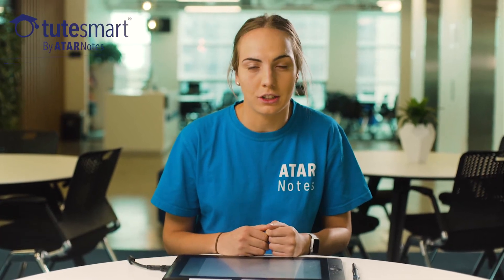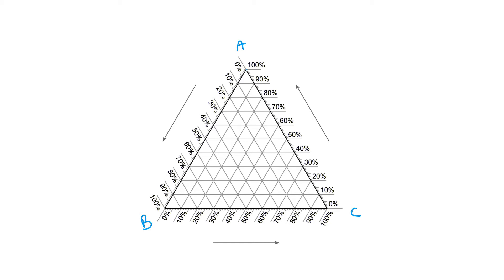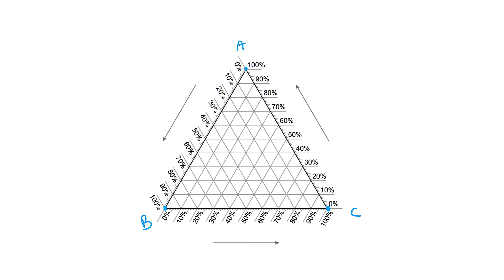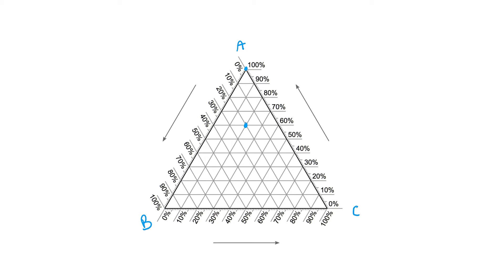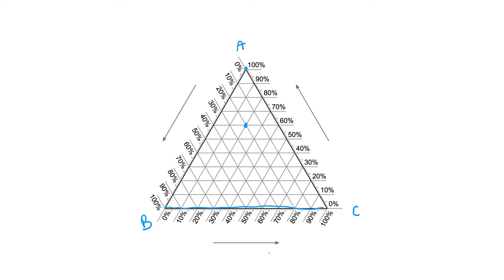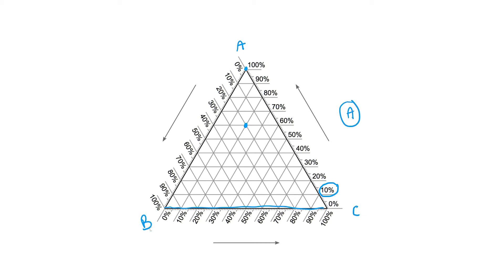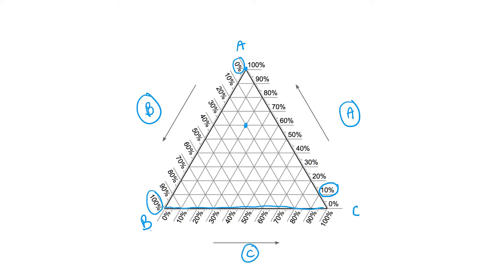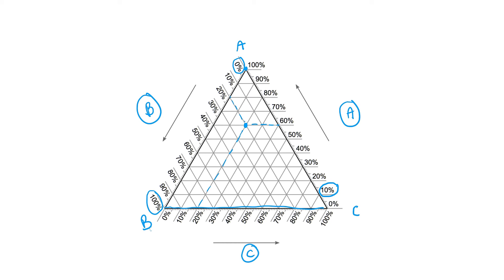UMAT | Ternary Graphs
Revision videos for the UMAT. Note that many of these will be applicable also to the UCAT. This series includes:

- 3-2 Rule
- 4-1 Rule
- Superimposition questions
- Ternary graphs
- Correlation and causation